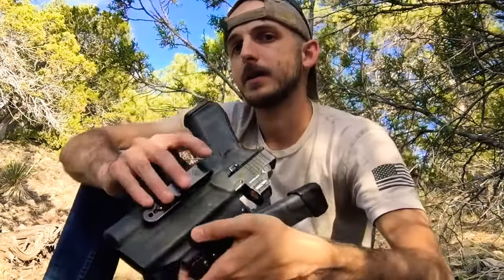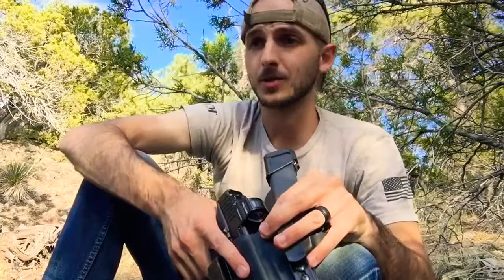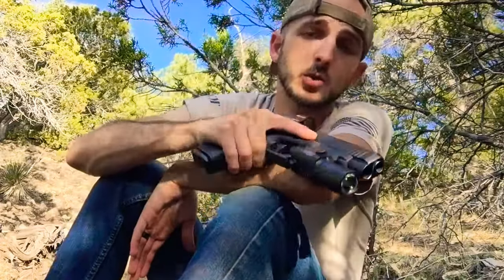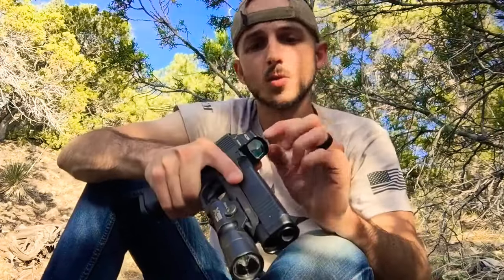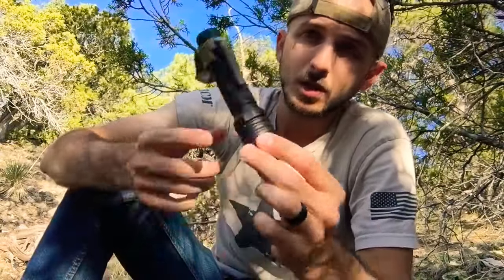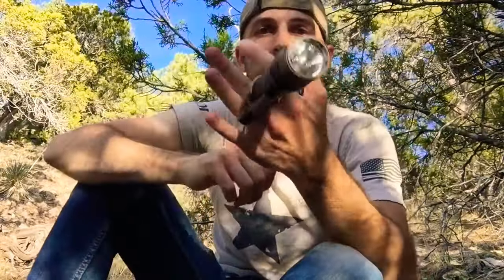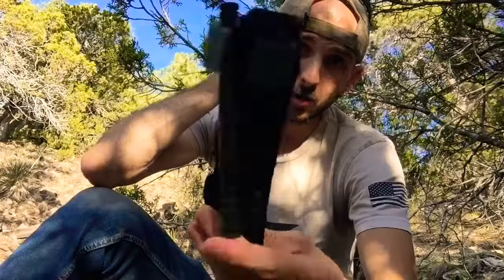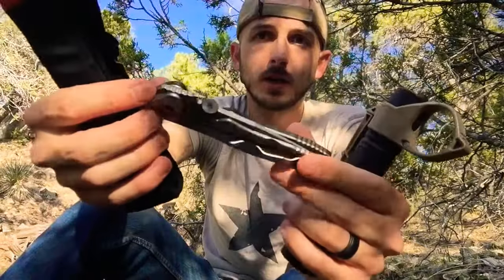What should you buy? Pistols/EDC.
In this video I address the most popular question I have been getting about what you should start off with if you’re just now getting into firearms.